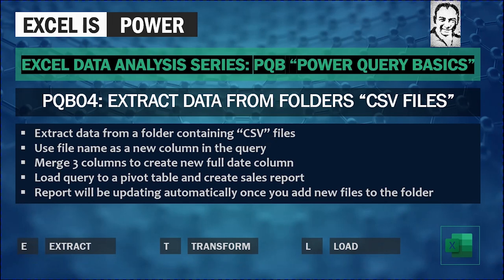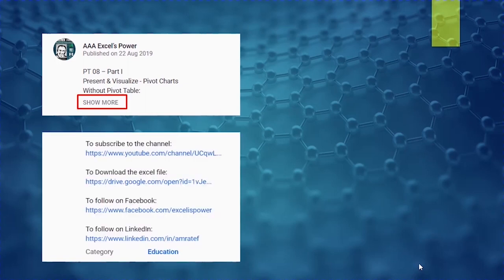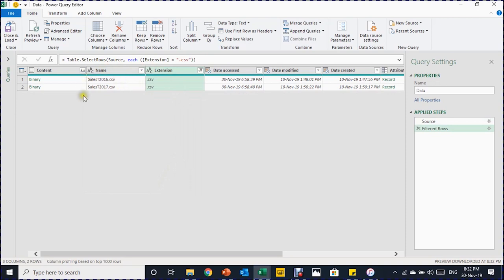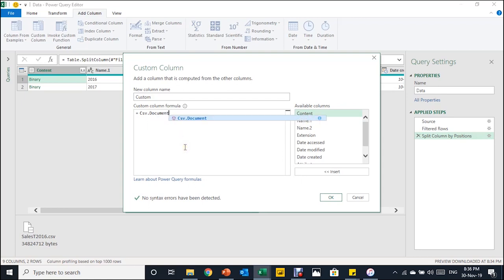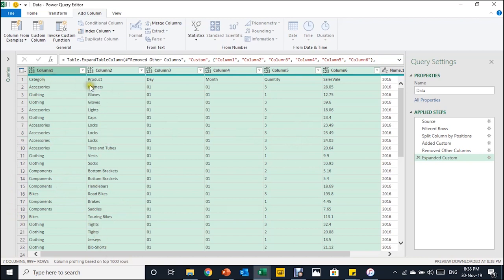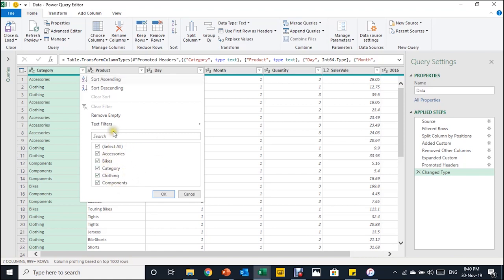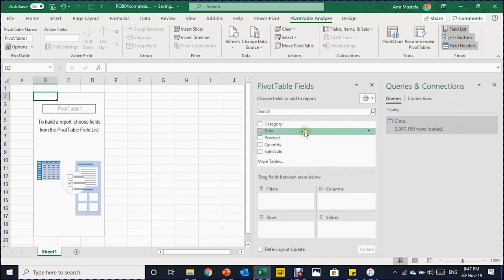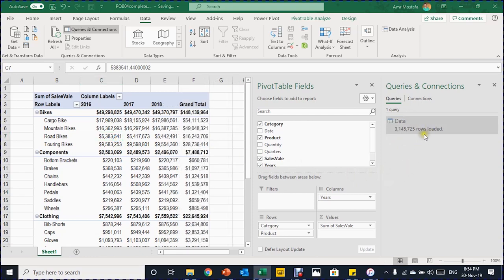PQB04:PowerQueryBasics-Extract data from a folder contains “CSV files” automatically update new data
PQB04: Extract data from folders “CSV files”
Extract data from a folder containing “CSV” files
Split columns by position
Use Csv.Document formula
Create date column considering your locale (regional settings)
Use file name as a new column in the query
Merge 3 columns to create new full date column
Load query to a pivot table and create sales report
Report will be updating automatically once you add new files to the folder

To download working files:
Excel file: